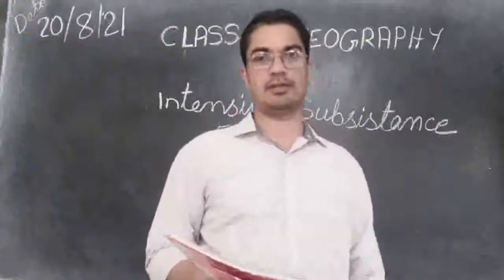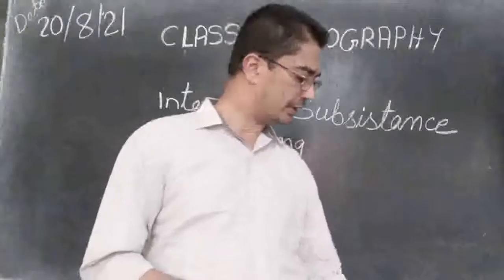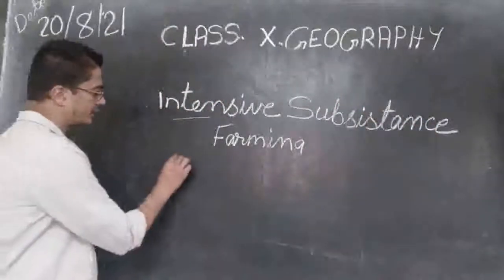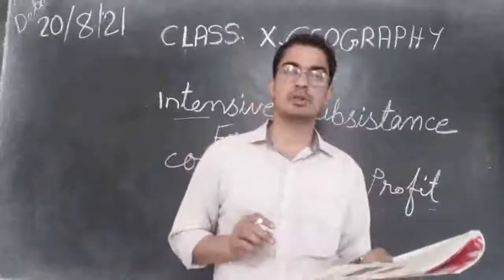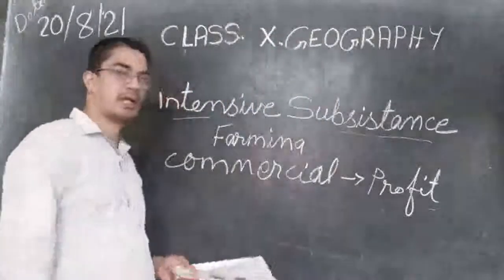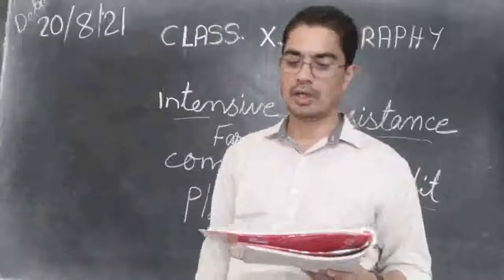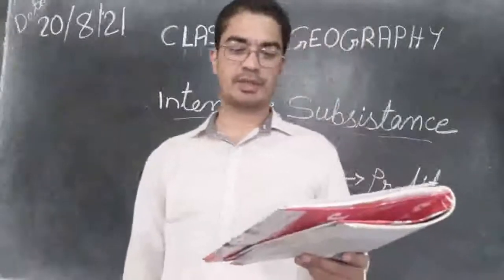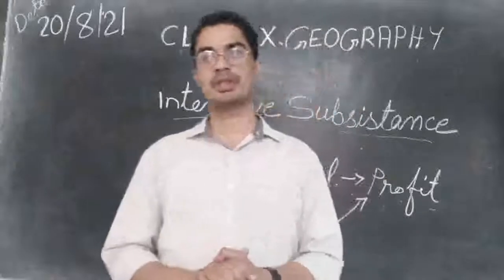20.8.'21//CBSE// CLASS X// GEOGRAPHY// LESSON 4// INTENSIVE SUBSISTENCE FARMING